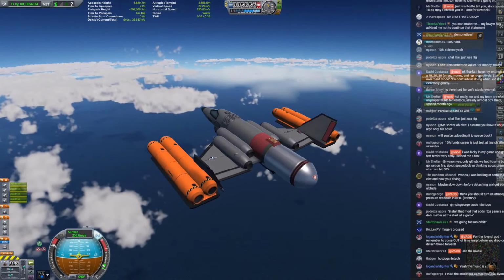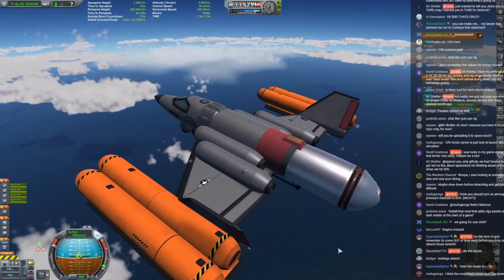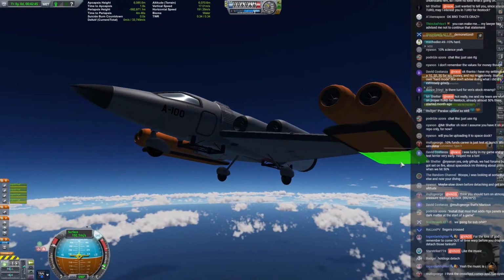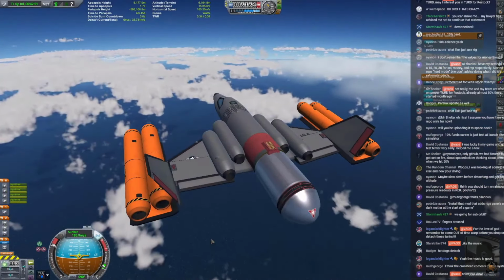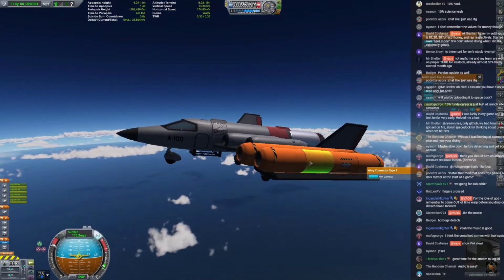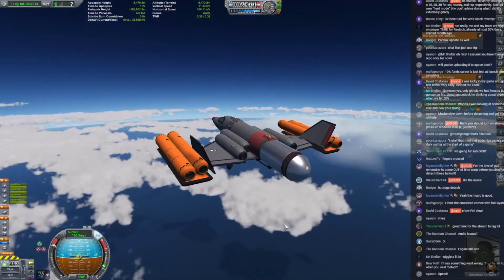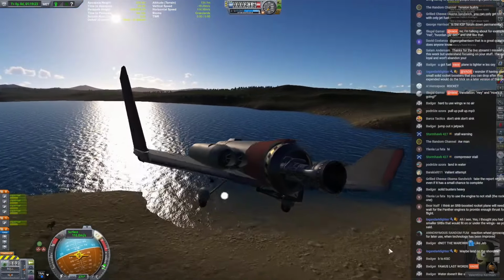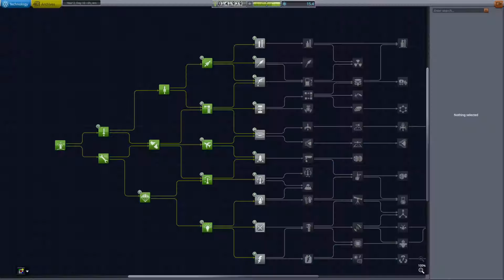HIGH ALTITUDE SCIENCE in KSP Hard Mode 10% science.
I will avoid missions like this from now on.

GAME : Kerbal Space Program VERSION 1.12.5
Surviving Mars
Battle Stations 1997

MODS:

MANUAL Downloads for KSP VERSION 1.12.5

T.U.R.D. Textures Unlimited Recolour Depot (Paint Crafts)

VOLUMETRIC CLOUDS by Blackrack (Makes pretty clouds and weather for all planets)

CKAN Downloads for KSP VERSION 1.12.5

PARALLAX (Ground enhanced visuals)
FREE IVA (walk around the spaceship)
EVA FOLLOWER (Have Kerbals follow you)
CONFORMAL DECALS (Decal Craft Parts)
WATER FALL ( Makes rocket exhaust and sound better )
CHATTERER ( Kerbal radio ingame voices )
EASY VESSEL SWITCH (Press ALT and click on any craft)
CAMERA TOOLS CONTINUED (Cinematic stuff - Thumbnail Pictures )
KERBAL ENGINEER (Technical readouts)
TRAJECTORIES ( Shows flight path prediction )
ASTRONOMERS VISUAL PACK (Planets, Stars,)
ENVIRONMENTAL VISUAL ENHANCEMENTS ( City lights, Stars etc...)
PLANET SHINE (Light reflecting off of planet\moon onto your ship)
SCATTERER (Realistic water, Realistic sky\space lighting)
VESSEL MOVER CONTINUED (Move craft over planet surface quickly)
RCS BUILD AID (Helps with RCS thruster placement)
GALAXIES UNBOUND ( Adds additional solar systems)
NIGHT SHIFT (Control night and day in VAB/SPH )